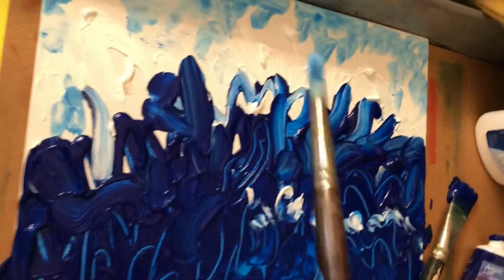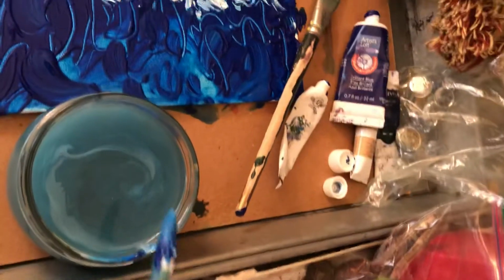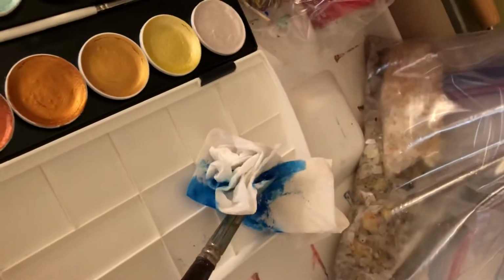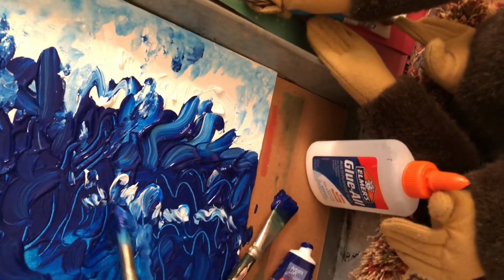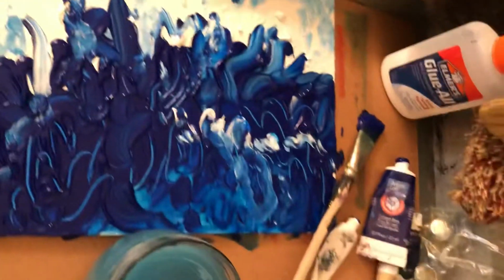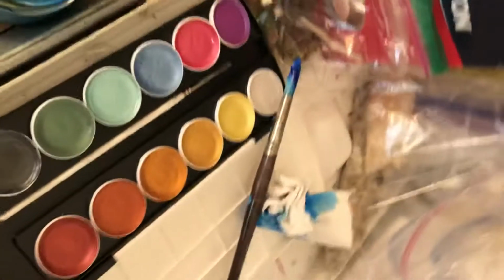Water and ice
Painting with texture- making the process fun